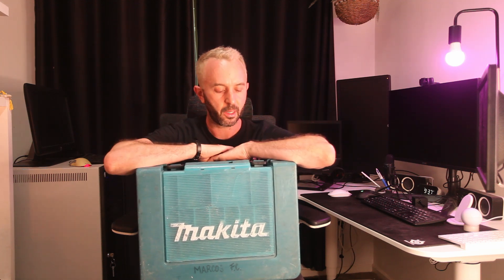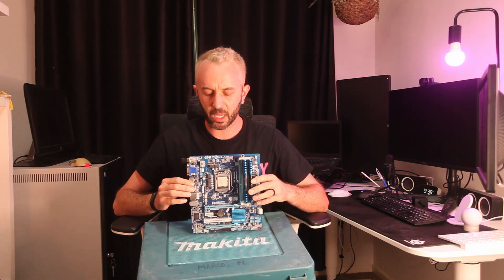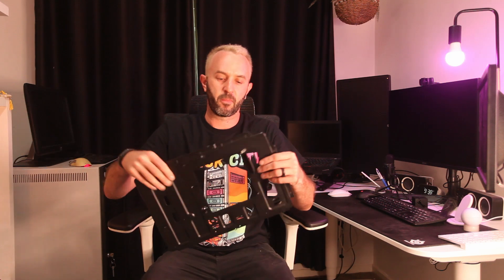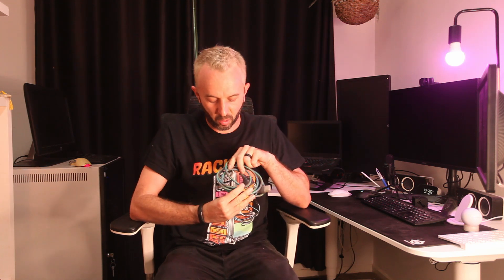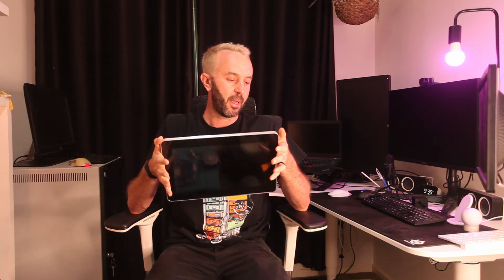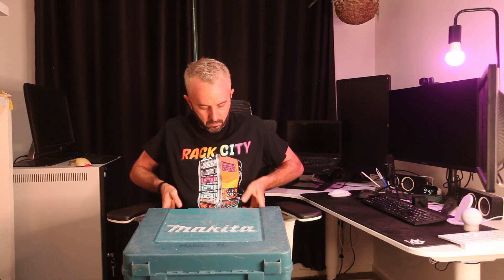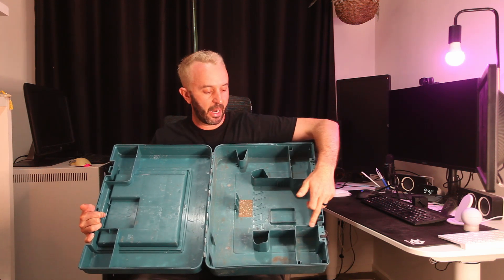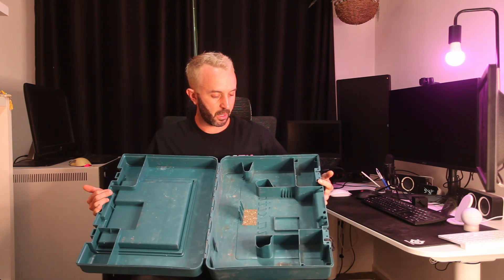The Makitaputer - DIY Cyberdeck PC in a Makita toolbox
An old Makita drill toolbox and a handful of colour-matched computer components. I had to build a Cyberdeck! Linux Kali, despite being complex and unsuitable for my novice Linux skills seemed the perfect OS for this weird contraption.

My Shirt